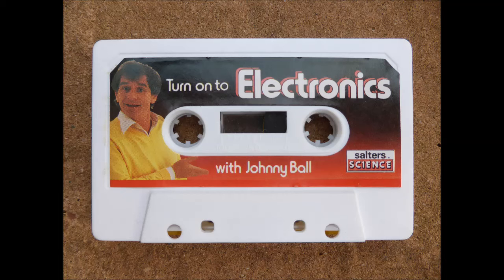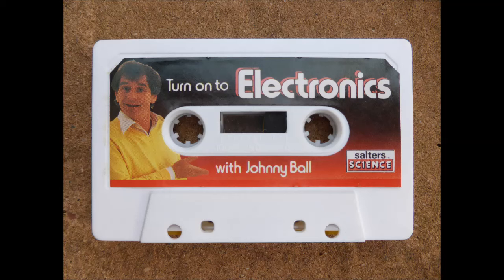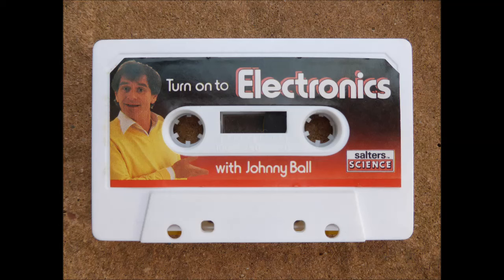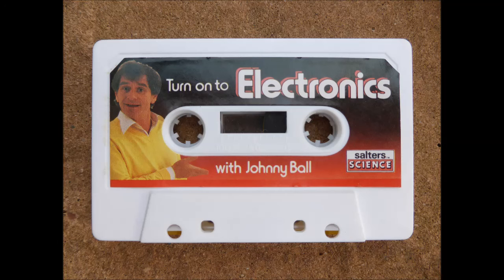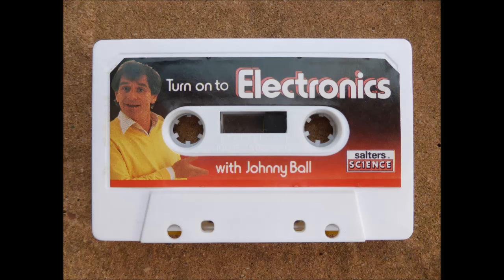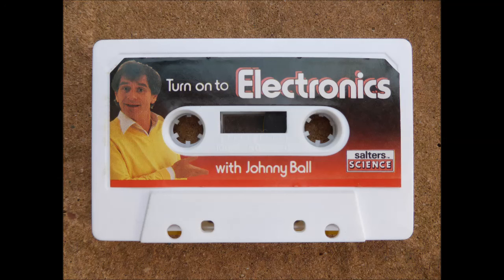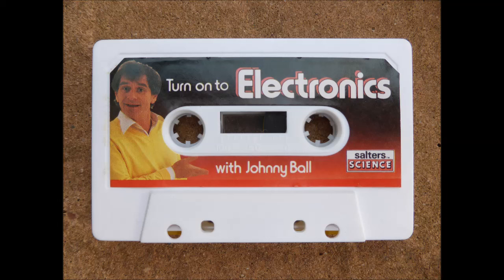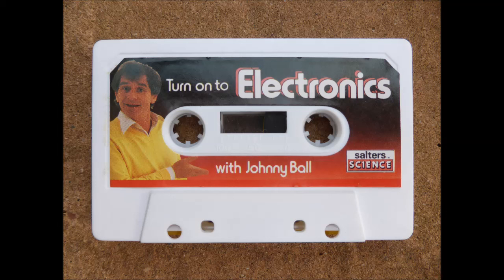Johnny Ball - Turn on to Electronics Tutorial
Johnny Ball - Turn on to Electronics - Salters Science instructional tape from c. 1988